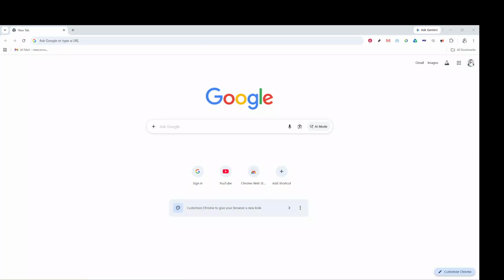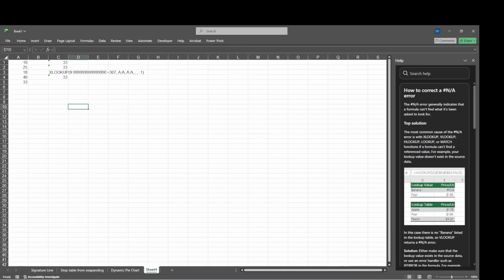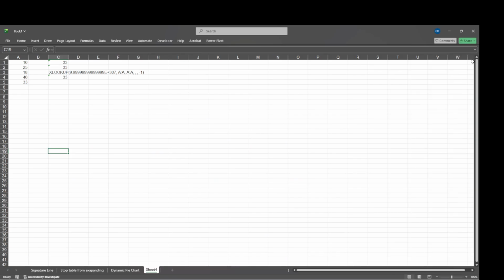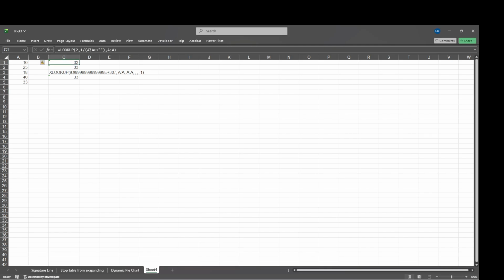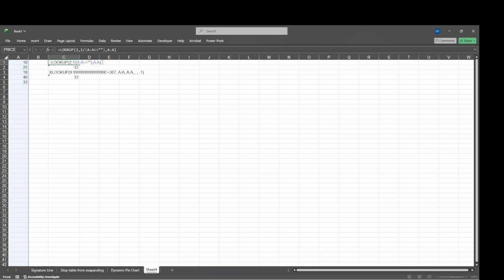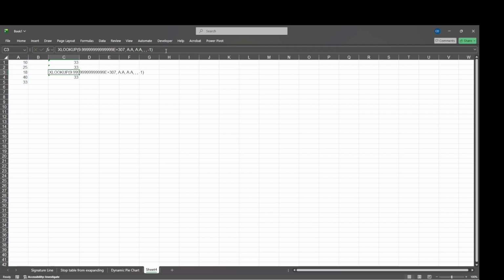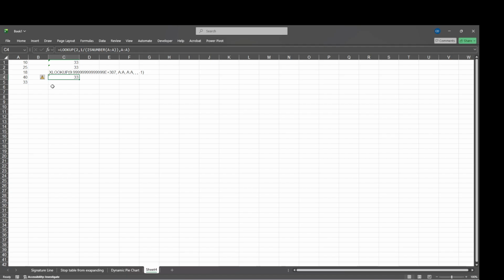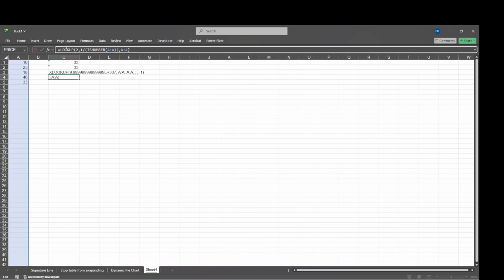How to Find the Last Number in a Column in Excel [2026 Easy Guide]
In today's video we cover [TAGS]